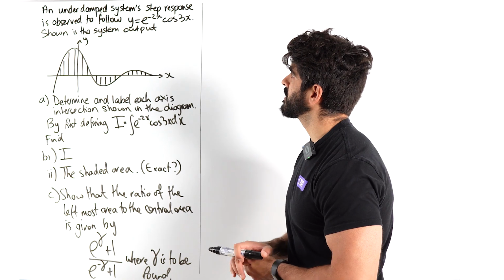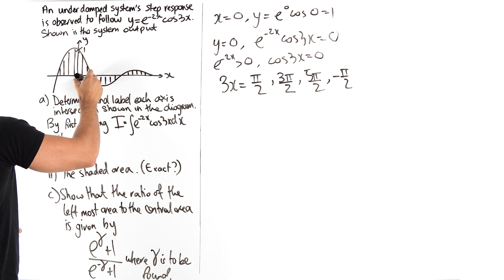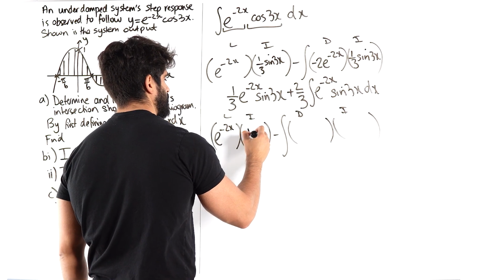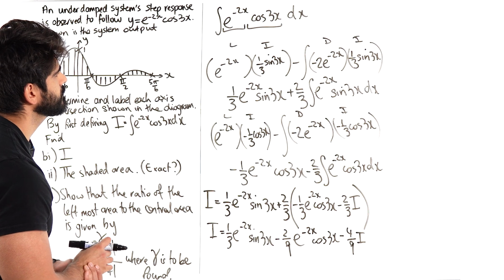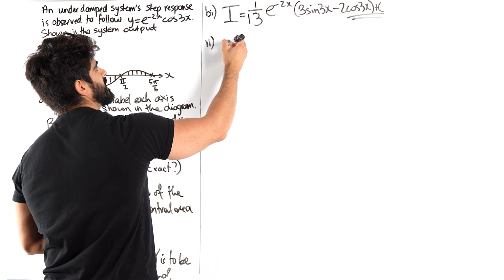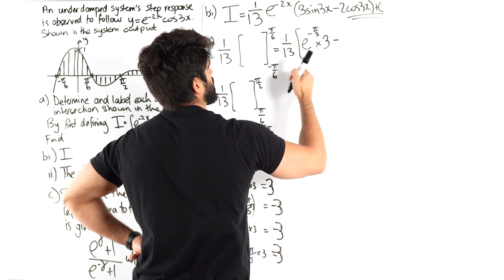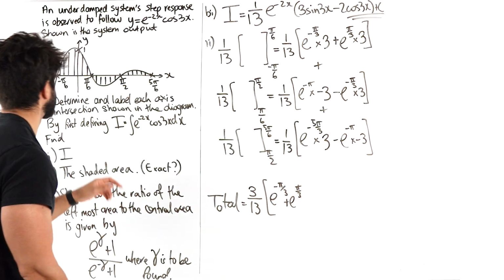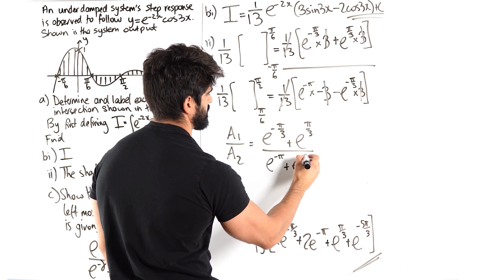The DEVIL Woke Up And Wrote This Integration Question